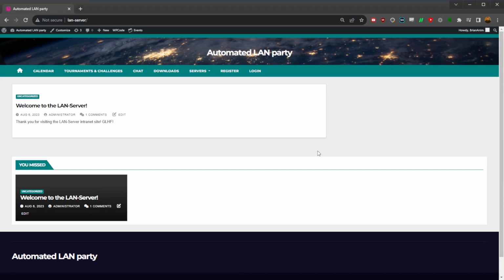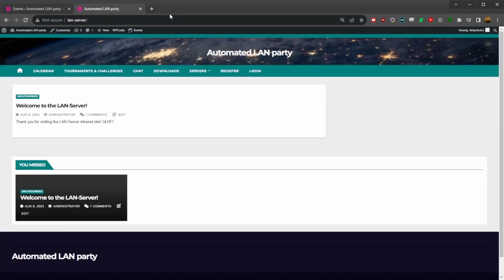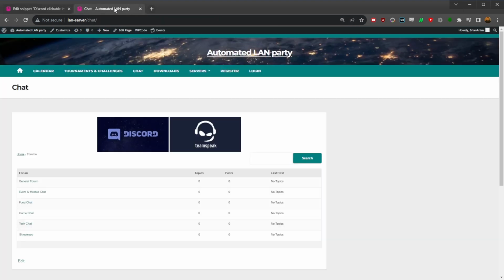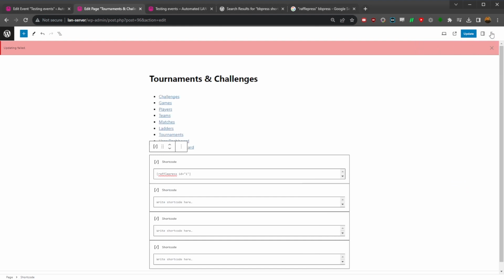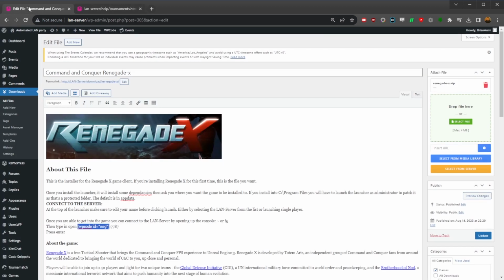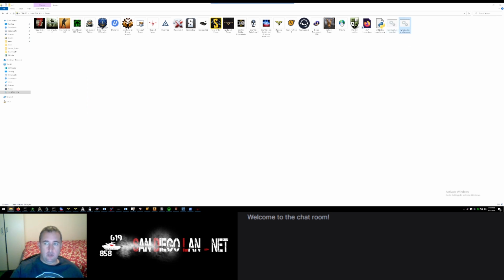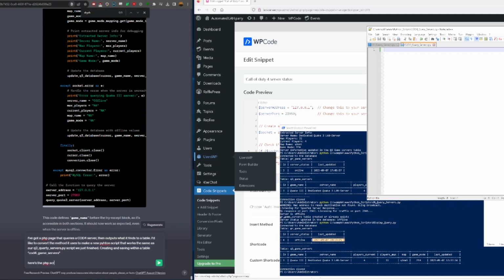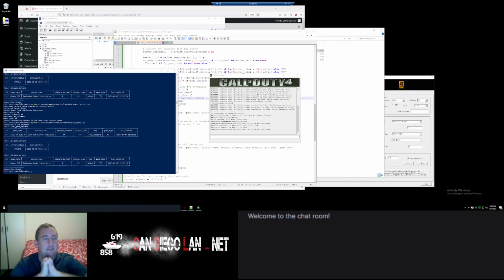Creating Automated LAN Party with ChatGPT